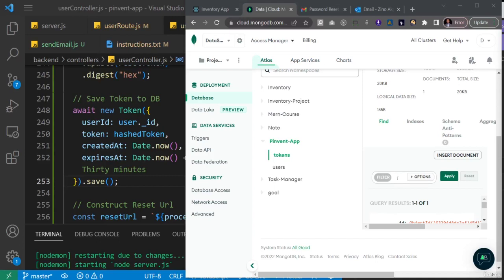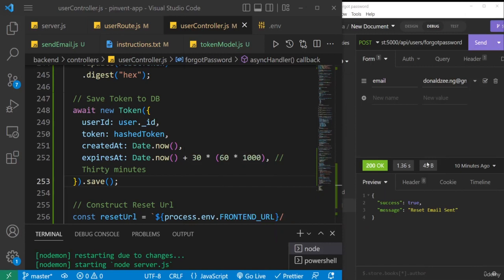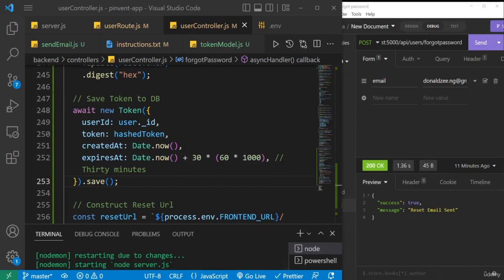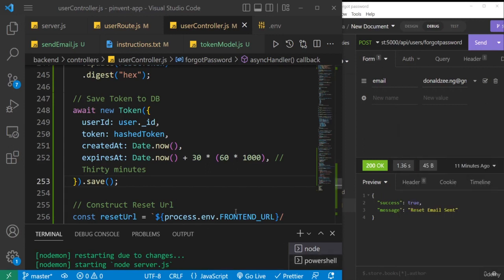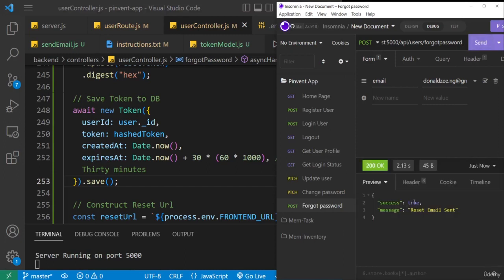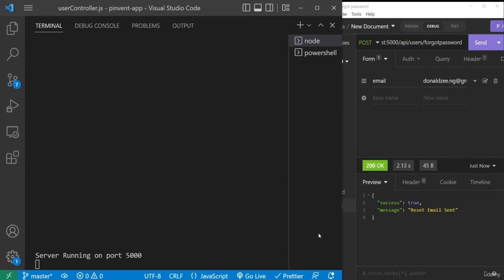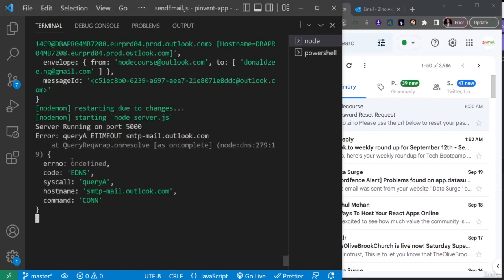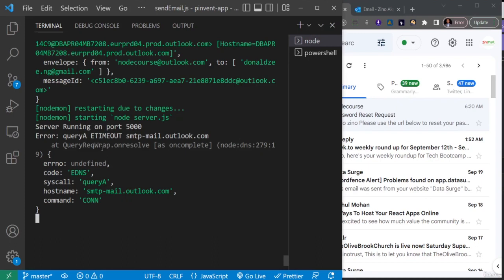30 Email not delivered